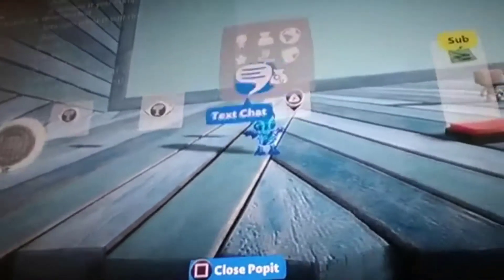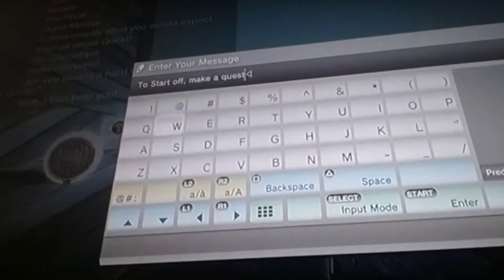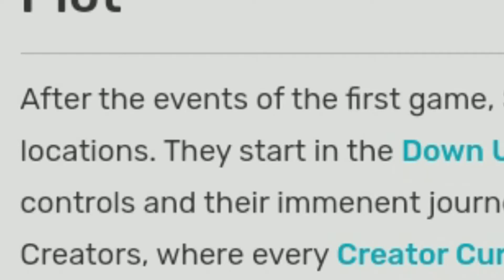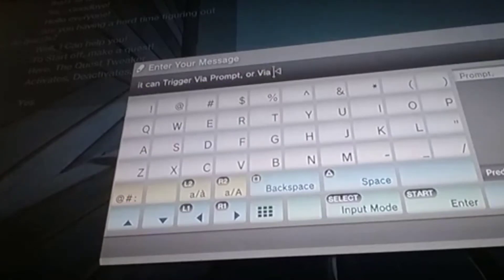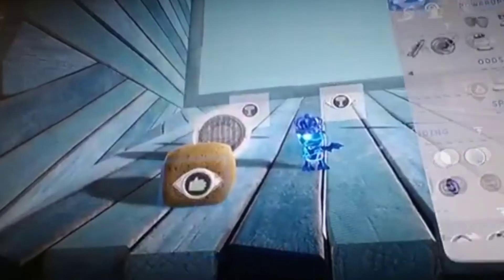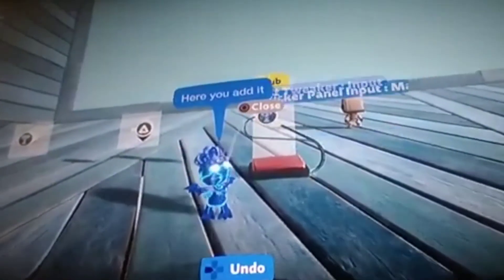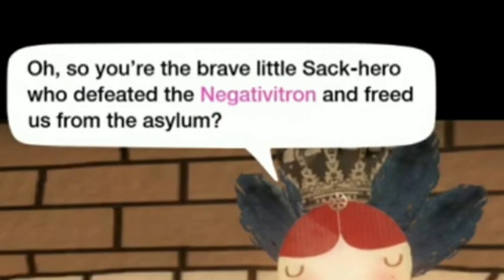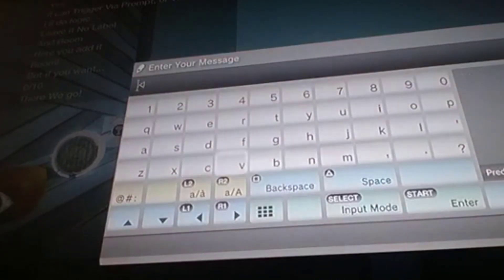The LittleBigPlanet Chronological Order Explained!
In Today's Video I Will Give My opinion On What The LittleBigPlanet Chronological Order Could Be

Credit to this epic person who helped me make the evil avalon theory

LittleBigPlanet Pod Screenshots By Ayee